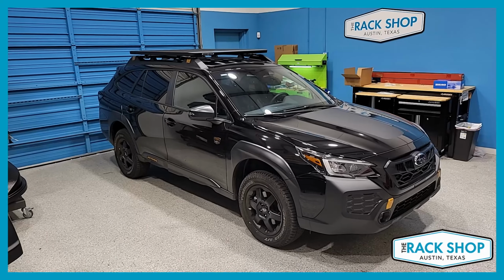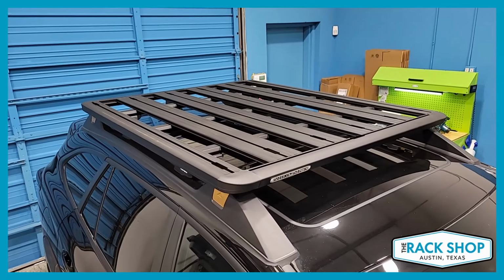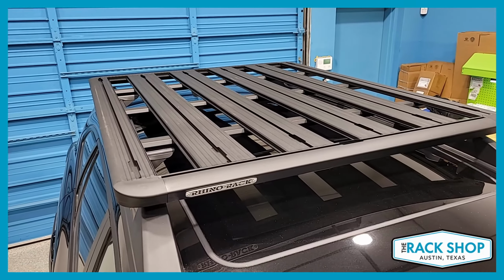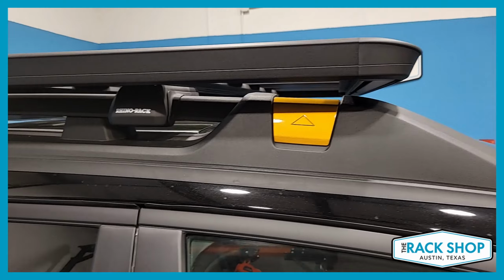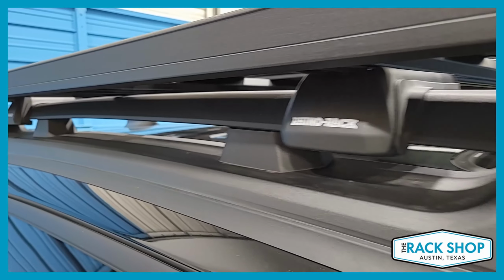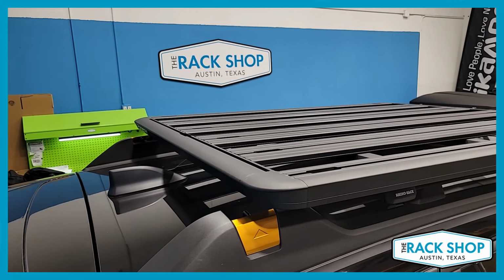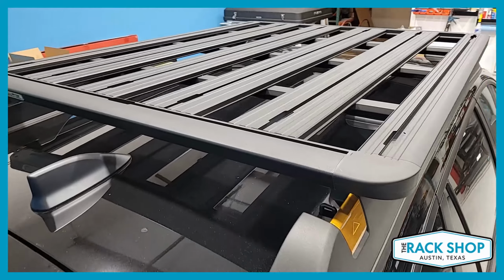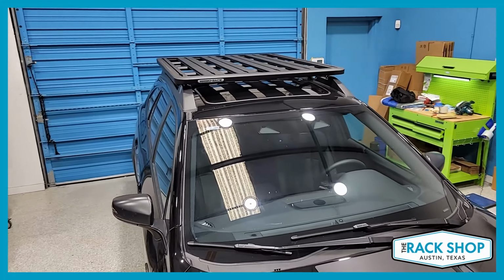2022-2025 Subaru Outback Wilderness Rhino-Rack Pioneer Platform Roof Rack | The Rack Shop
A quick video of the Rhino-Rack Pioneer Platform roof rack system on a 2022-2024 Subaru Outback Wilderness.

for more details, pricing, and easy ordering.

Have more questions? No problem! Email, call, or swing on by the shop!